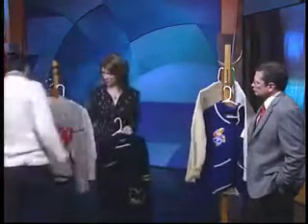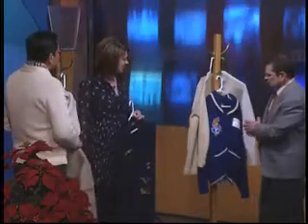Sweater Designer Eric Renteria on Pronews 7 Daybreak